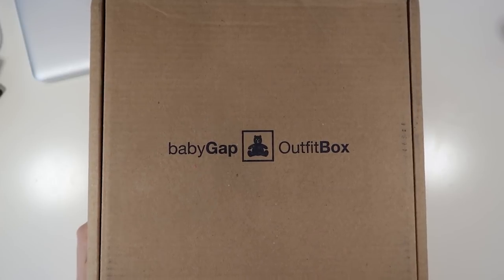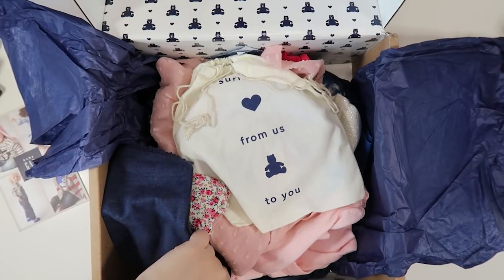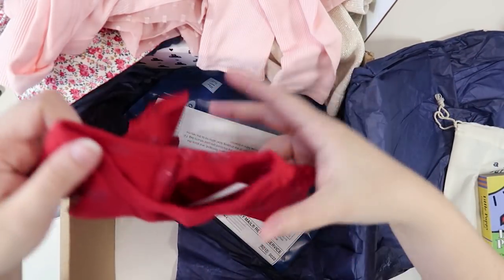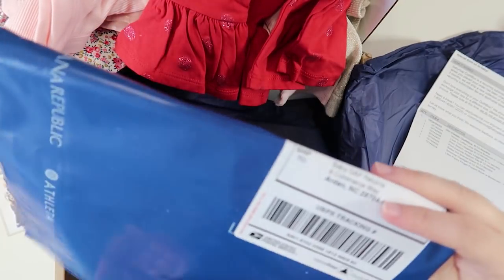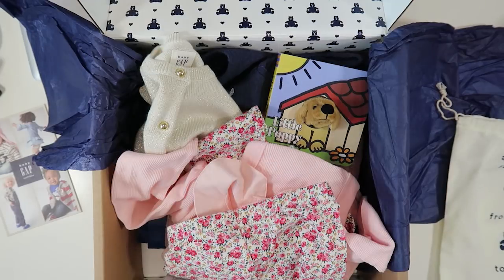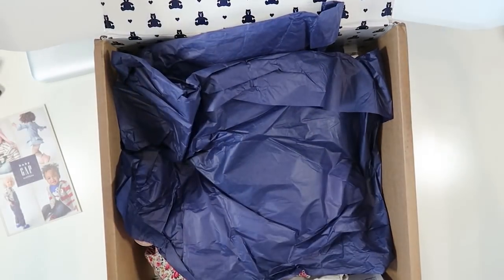Baby Gap Outfit Box! | Baby Girl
I'm opening our 2nd box of the new Baby Gap Outfit Box (NOT sponsored) and so far I'm loving it!